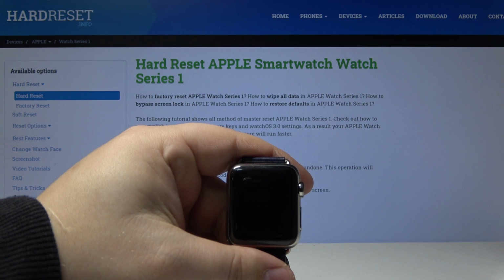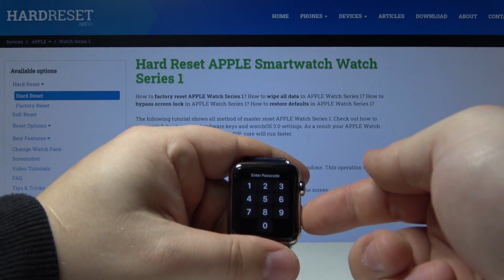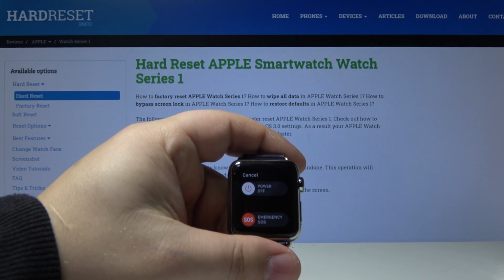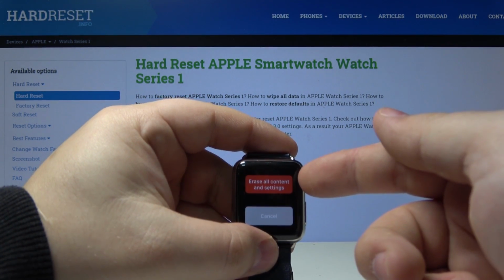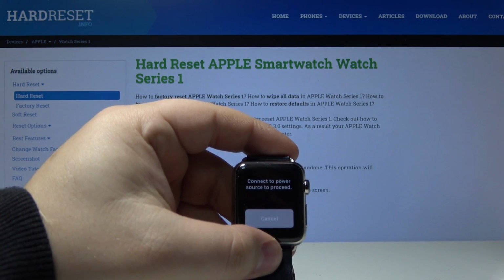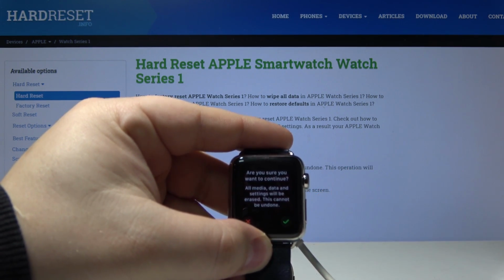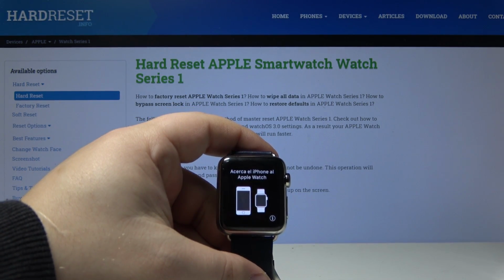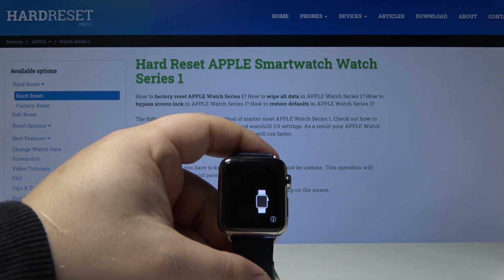How to Hard Reset APPLE Smartwatch Series 1 - Bypass Passcode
Learn more info about APPLE Watch Series 1:
Do you want to bypass screen lock in your APPLE Smartwatch Series? Here we are coming with a clear tutorial of how to perform the hard reset operation. This process will let you erase all personalizations and all saved data on your APPLE device. Remember to do a backup, because erased files will not be recoverable.

How to Hard Reset APPLE Smartwatch Series 1? How to perform a Hard Reset APPLE Smartwatch Series 1? How to Factory Reset APPLE Smartwatch Series 1? How to wipe data in APPLE Smartwatch Series 1? How to remove pattern in APPLE Smartwatch Series 1? How to remove screen lock in APPLE Smartwatch Series 1? How to clear APPLE Smartwatch Series 1?